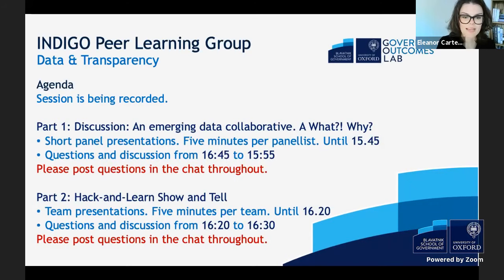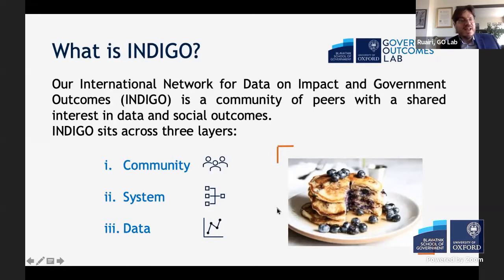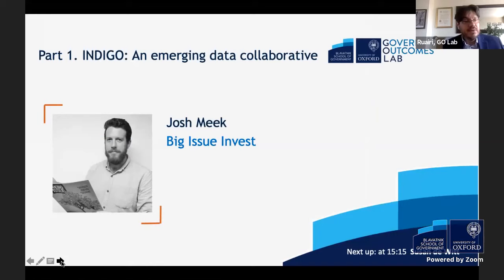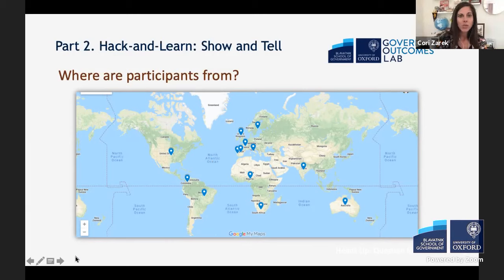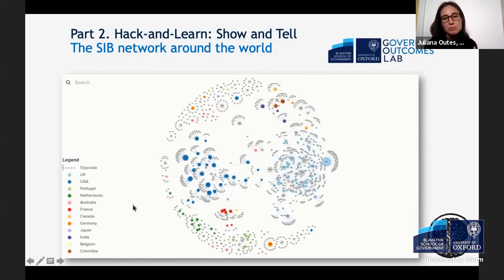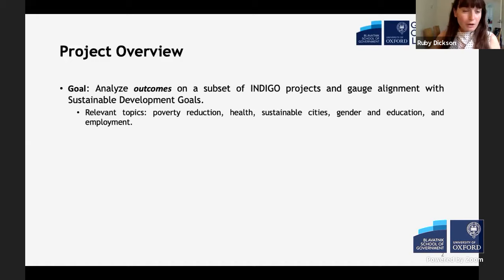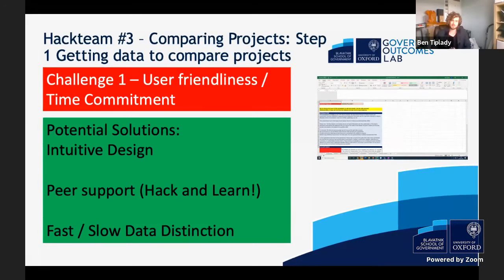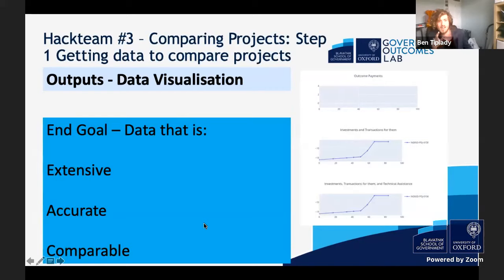Go Lab: SOC20 - PEER LEARNING: INDIGO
Blavatnik School of Government,
University of Oxford